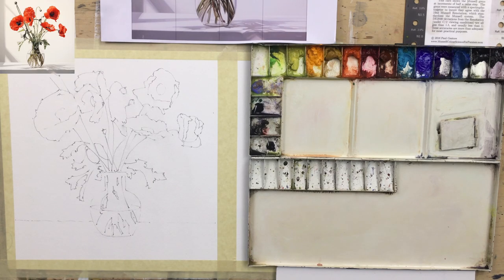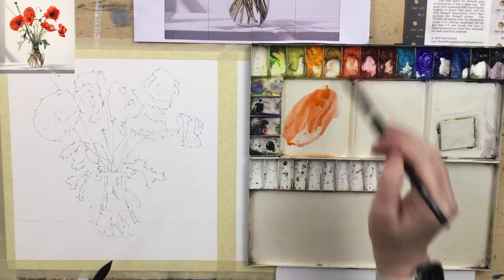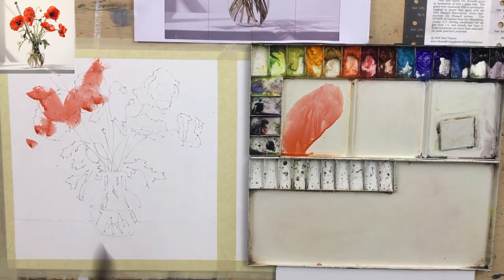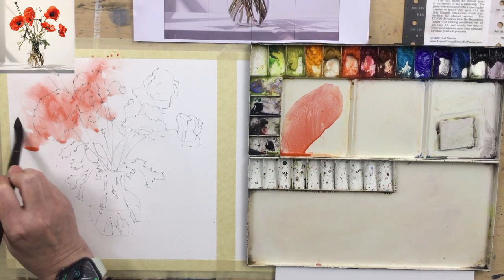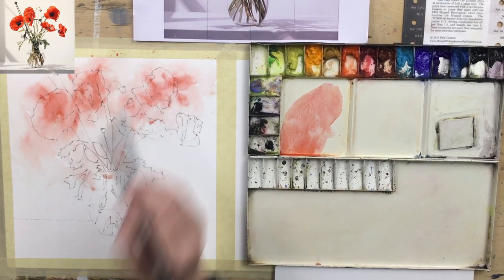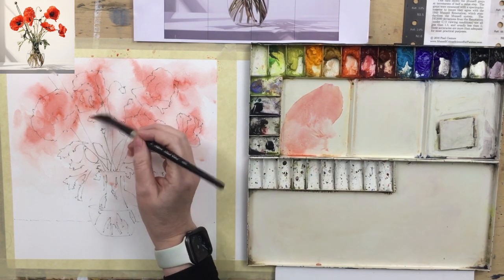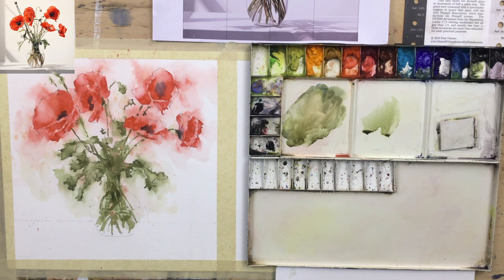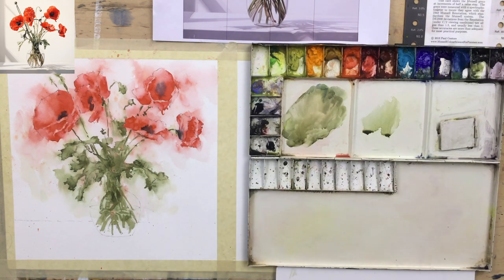Poppies Loose Watercolor Demo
Loose watercolor poppies tutorial.  Real-time video demo of watercolor flowers

Materials:

 -  Fabriano Artistico 140lb cold press 10”x10”
 -  Brushes - silver black velvet 10 and 12.   Smaller sable for the darks and detail
 -  Colors:  vermilion,  permanent rose, ultramarine blue, burnt sienna,  lemon yellow, black, neutral tint

Steps:

 - Start with a line drawing
 - First wash is very loose slightly lighter than in the reference mix of vermilion and permanent rose.  Paint through the edges and soften with the larger brush.
 - Do the same with the foliage area with a mixture of lemon yellow, black and ultramarine.
 - I do some splattering of the red and green to mix up and unify the colors.    A little cadmium orange in the petal areas.
 - The second stage (after its dry) is to slowly go through and define some hard edges.    These are mostly in the darker areas.   I keep the edges of the lighter areas of petals soft.
 -  The same for the foliage and try not to define too much detail in the dense central part.
 -  Darks of the flowers go in when the paper is wet with some dabs of neutral tint.
 -  The final layer redefines some of the flower petals adding in some more intense color here and there.
 -   A few darks are added in the foliage and some grey for the vase and the shadow.